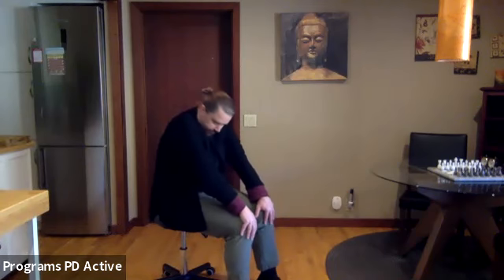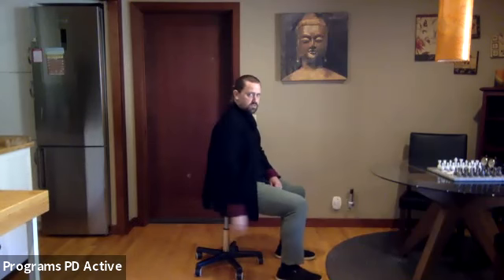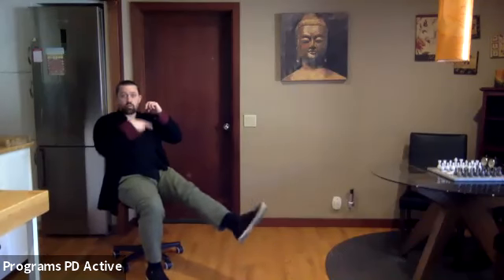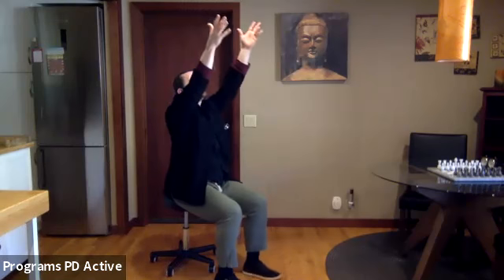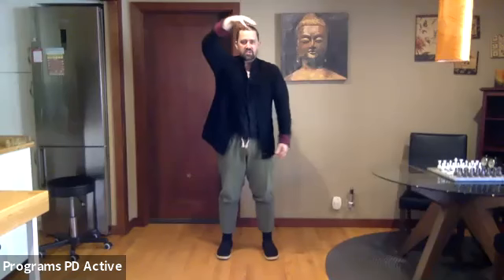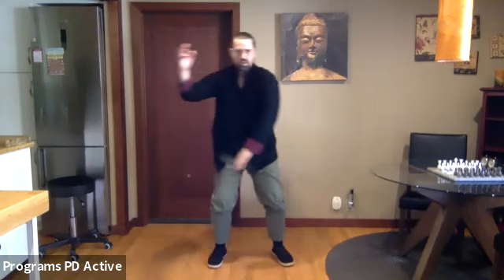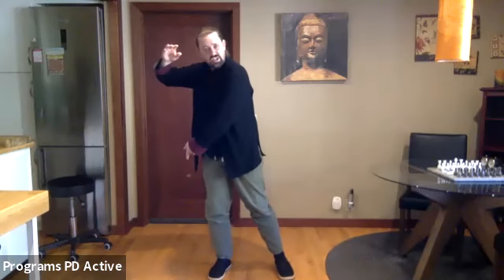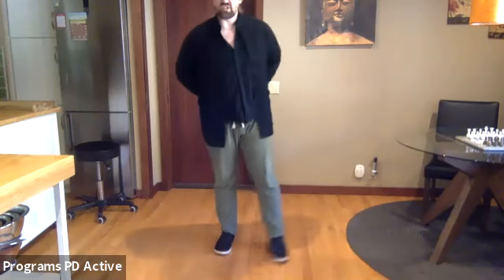Otto Dittmer Tai Chi Class for PD Active- February 26, 2021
PD Active relies on contributions to support our programs. Please donate